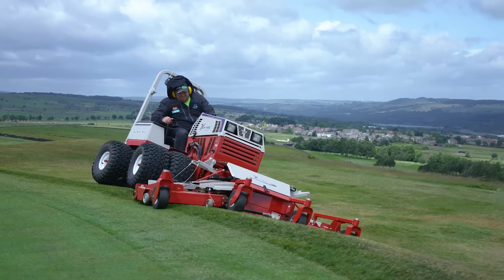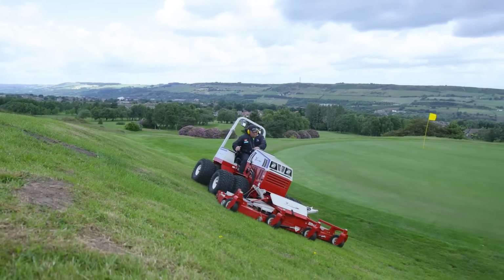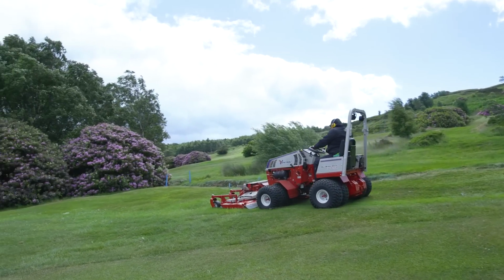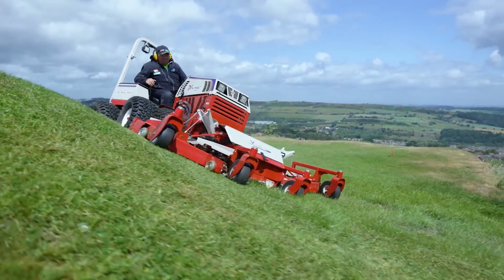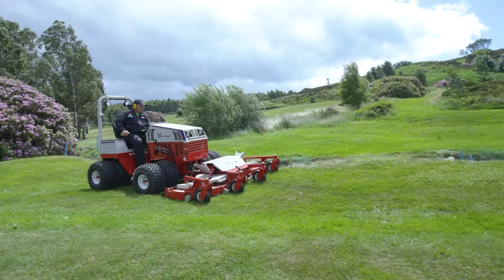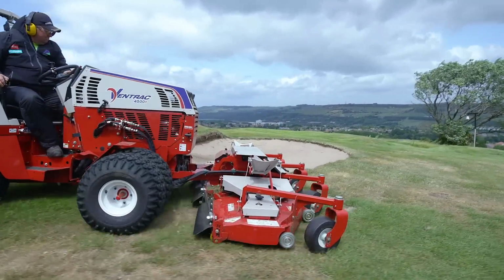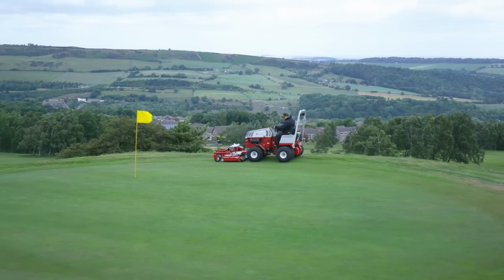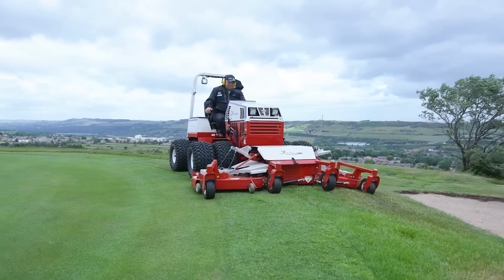A Golf Course Tractor Worth the Price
If you’re up for the challenge, Stocksbridge Golf Club has some of the best steep slopes and undulating banks and bunkers with amazing 360-degree panoramic views, at just around 1,000 meters above sea level.
For the golf course maintenance team at Stocksbridge, a new Ventrac is being put to the test.

Jamie Hobson shares his testimonial on how the Ventrac is doing in its first month of work. He tells of needing to reduce his laborer’s hours because of the Ventrac’s efficiency and a need for less trimming work. Jamie knows it’s important to have the right machine for the right job and he recommends the Ventrac to anyone and everyone who has this need to fill.

The MJ840 Contour Mower creates a fabulous finish wherever you’re cutting the grass not only on flatlands, but steep slopes, and banks as well. Three decks float independently and follow the contour of the terrain with up to 40 degrees of motion on each side deck.
Designed with anti-scalping features and front and back motion for ground variation, the mower glides over uneven surfaces with ease.

A job well done reflects directly on a greenkeeper and what they can achieve on a golf course to create a beautiful finish, fitting of such views.
On a tough course to golf, you need an even tougher mower to keep it looking its best.

Products featured in this video:
Ventrac 4500:

Video Transcript:
We've only got three staff, and this machine is enabling us to do more. Cut more areas tidy areas, so it's well worth the money we spent on it. My name is Jamie Hobson, head greenkeeper at Stocksbridge Golf Club, Sheffield. Been a greenkeeper since 2003, roughly 15 and a half years. The Golf Course has been around here since 1924 currently started as a 9 hole course. 15 to 20 years on we were extended to 15 and then eventually up to 18 holes and that's where we are today. Up here in Stockbridge, it's a tough test of golf. Very undulating, very steep slopes. On the highest point of the golf course which is roughly a thousand meters above sea level we've got a really good 360-degree panoramic view, it's absolutely amazing views from Stocksbridge. It is really good. We've just purchased the Ventrac machine. Bad it in stock now for over a month we've got the contour deck which is the main item what we wanted with the machine. And also we've got the blower as well. Not quite used it yet but it will come in handy when times ready. Absolutely fabulous finish wherever you're cutting on flatland, slopes, banks.  The machine just travels across the side of the old sides. It'll go up and down the slopes, around bunkers, and you feel really comfortable using the machine. Basically, it's cut down on I'd roughly say 60 to 70% strimming work. The summer guy normally would be doing 80 hours a month. We've actually reduced hours. Not because the cost, basically because we've really cut back on the strimming work due to having this Ventrac machine. So yeah, it's it's saving us money as well as getting a lot more areas cut. It's really important to have a machine what will tidy areas up on this course. It also reflects our ability as greenkeepers. What we can do, what we can achieve, with the right machines for the right job and this machine is one of the machines what I can recommend to anyone and everyone. I just want to say a big thank you to the people who invented Ventrac. It's sort of a force to be reckoned with, I think, in golf course maintenance.